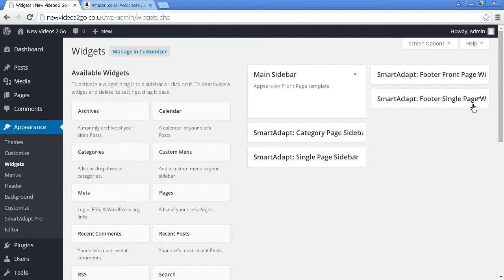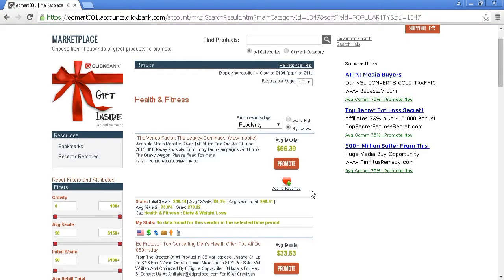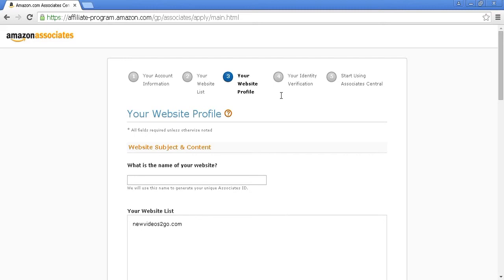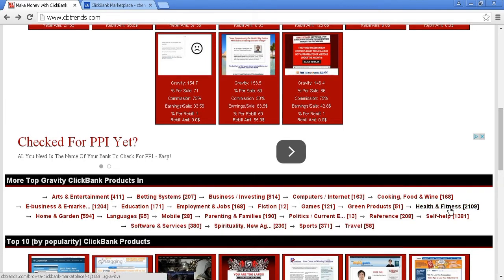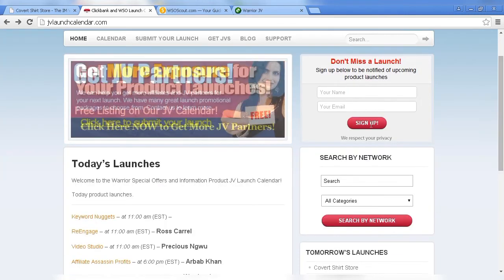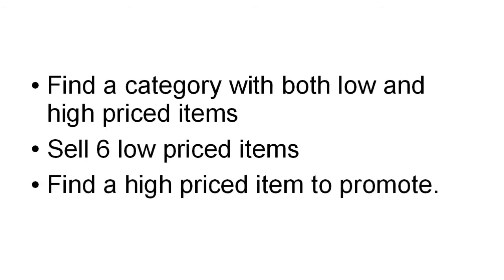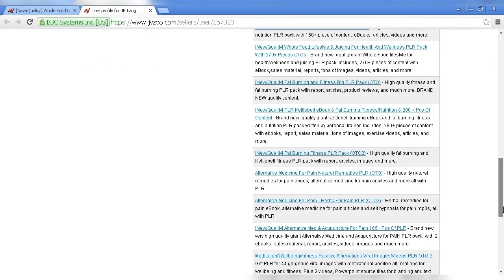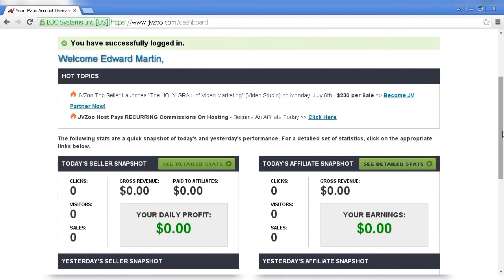Affiliate marketing for beginners